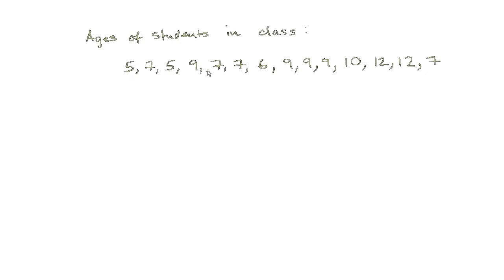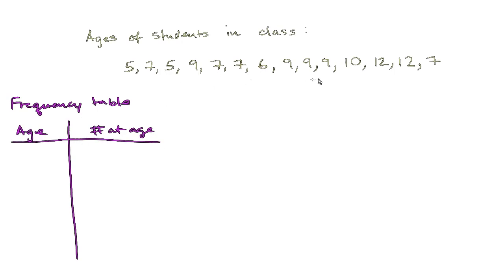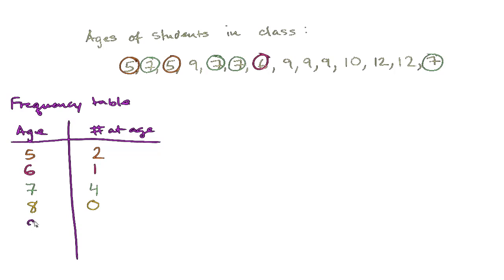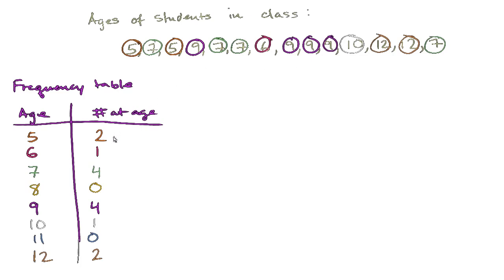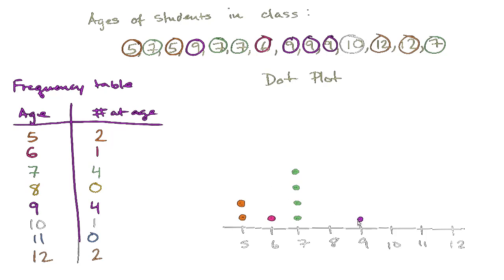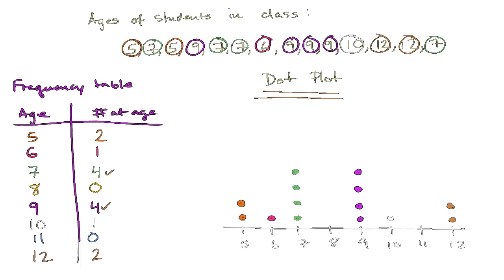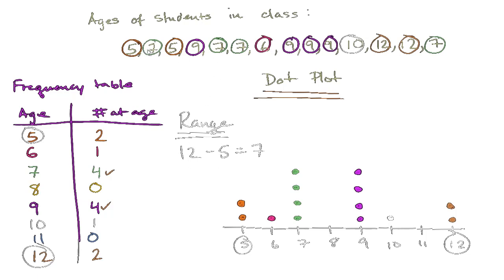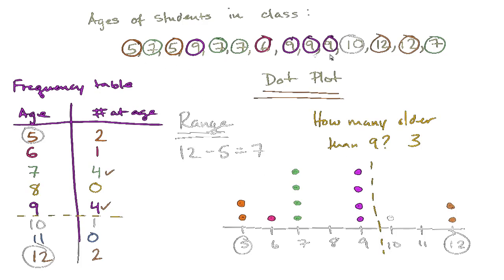Frequency tables and dot plots